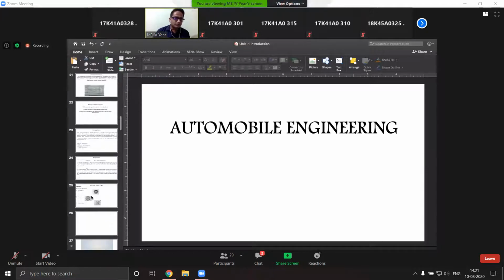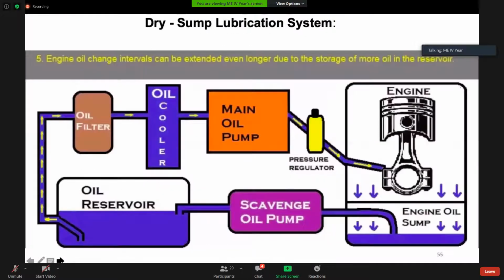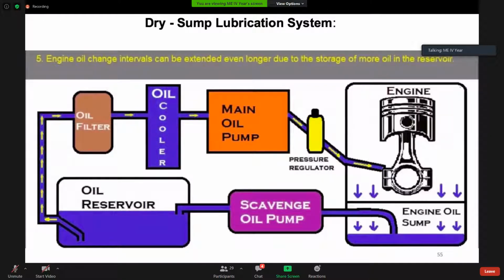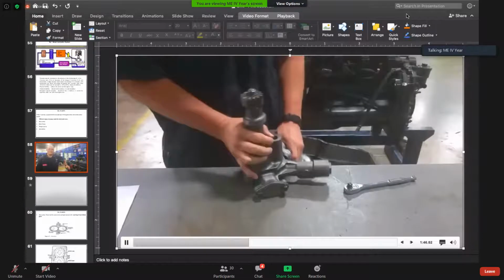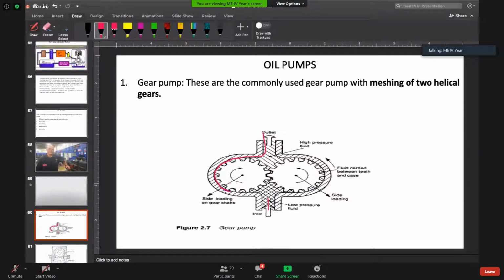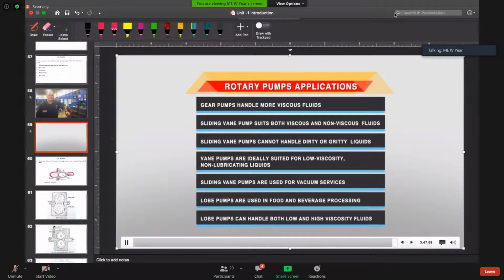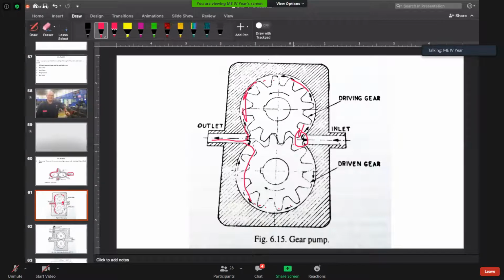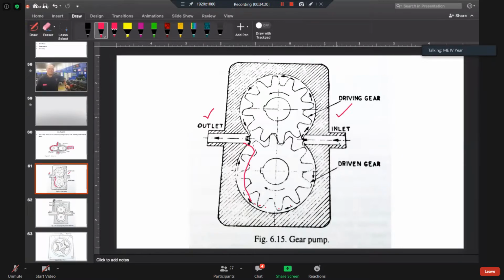AE 2020 08 10 14 21 35 772